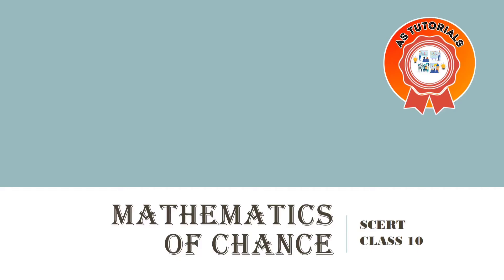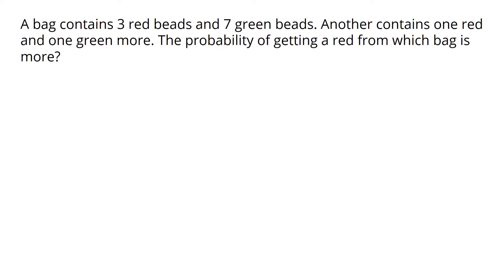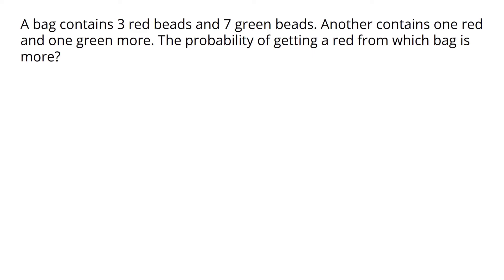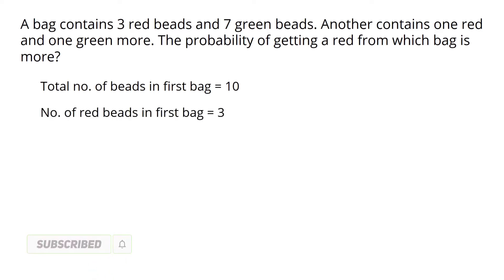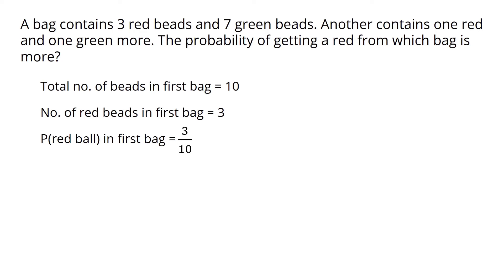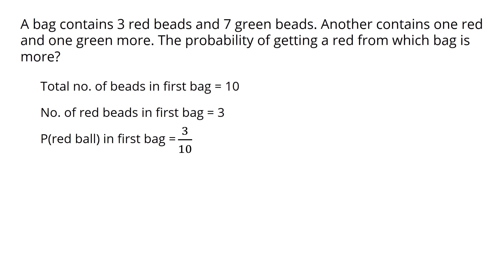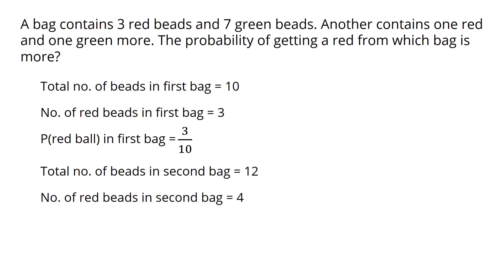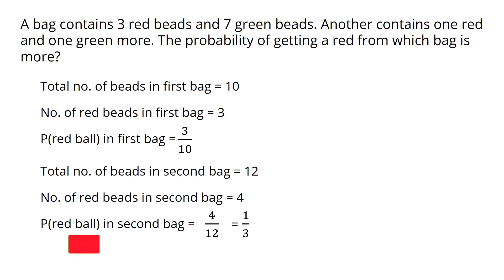A bag contains 3 red beads and 7 green beads. Another contains one red and one green more.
A bag contains 3 red beads and 7 green beads. Another contains one red and one green more. The probability of getting a red from which bag is more?